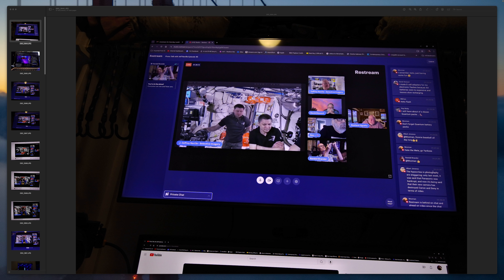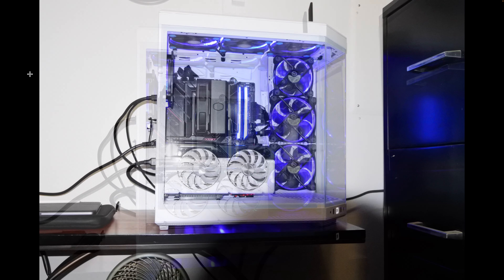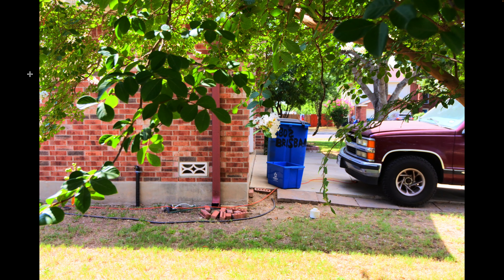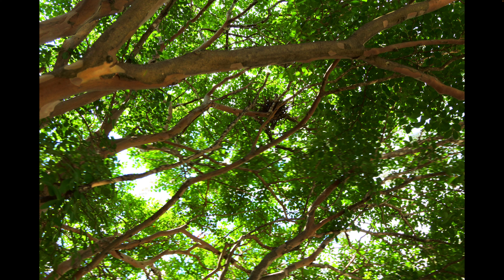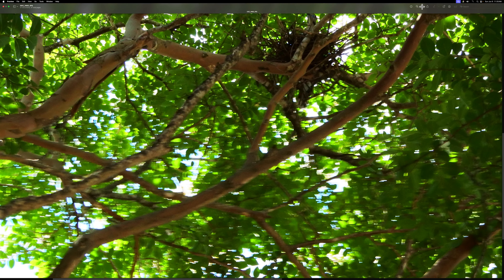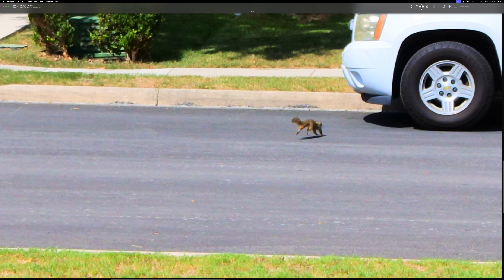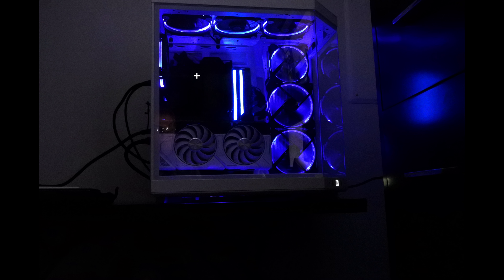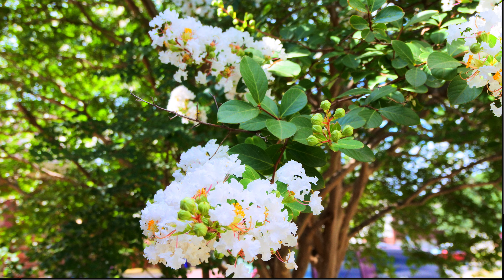My 2000 YouTube Video and Thank You on 2024/06/09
Little slideshow showing off the Nikon J5 Mirrorless 1" Sensor Camera and the 6/7-13mm Lens which I believe is an excellent lens.  Thank You very much for supporting me and this is My 2000 YouTube Video.  Stay Safe and Keep Smiling!  Cheers!